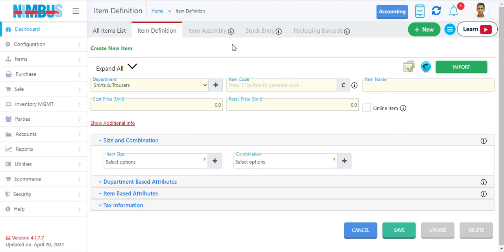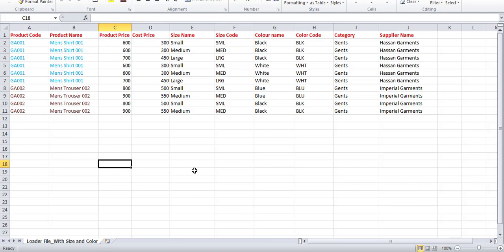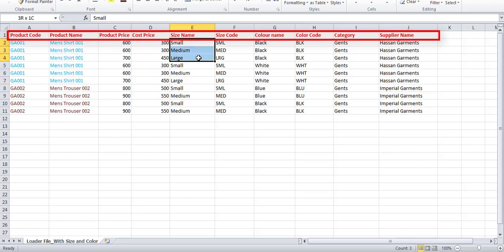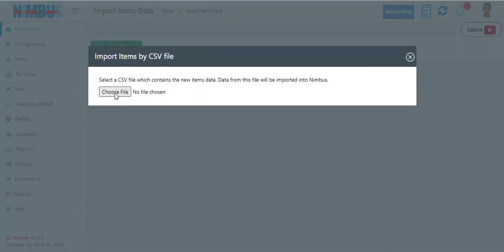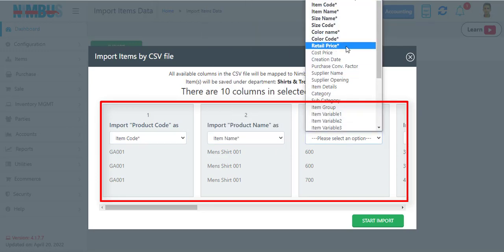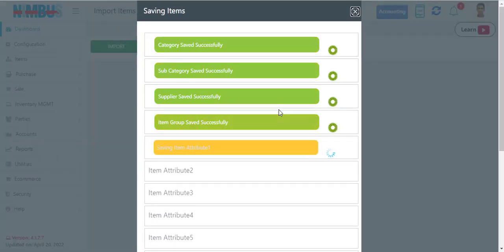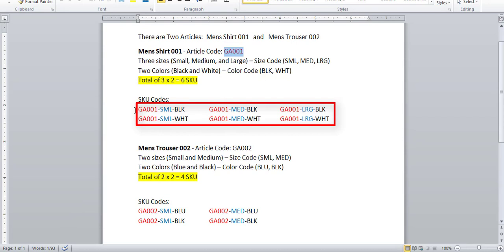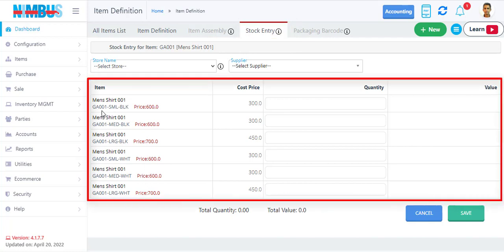How to Use Loader for Items with Variants